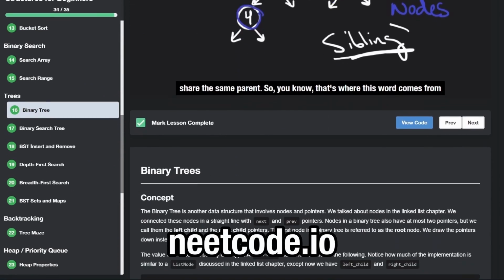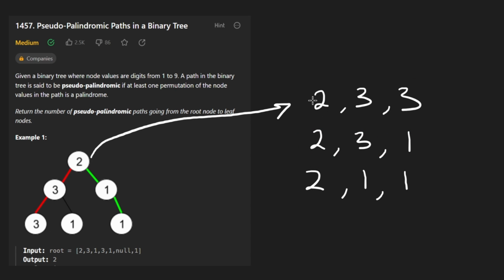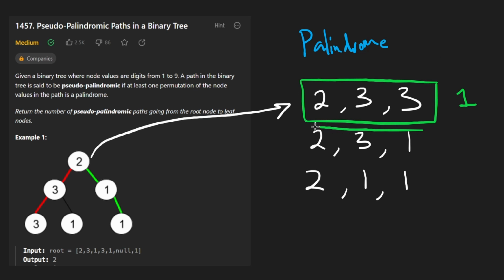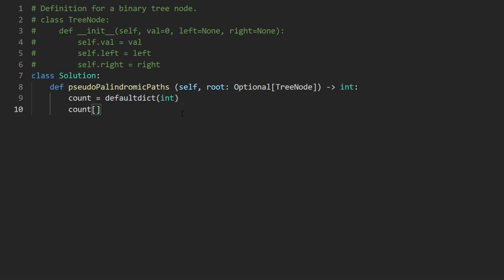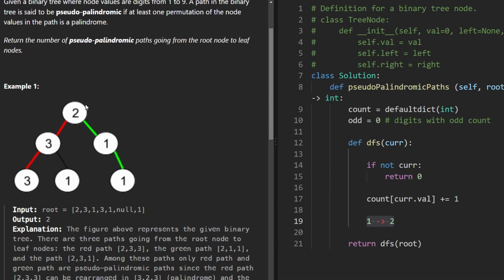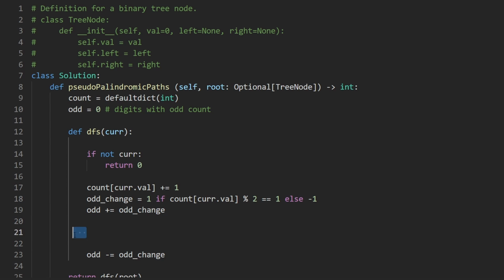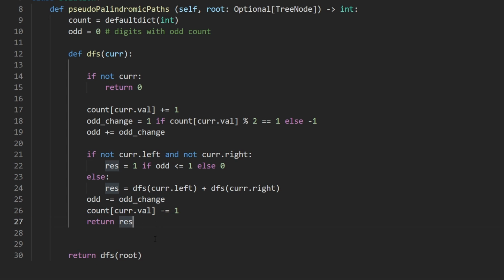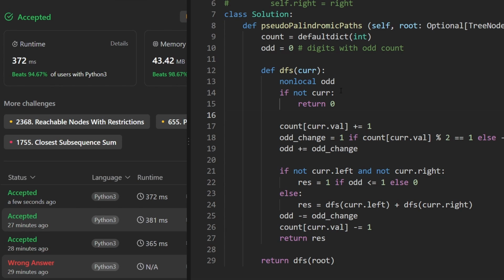Pseudo-Palindromic Paths in a Binary Tree - Leetcode 1457 - Python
0:00 - Read the problem
0:33 - Drawing Explanation
5:14 - Coding Explanation

leetcode 1457